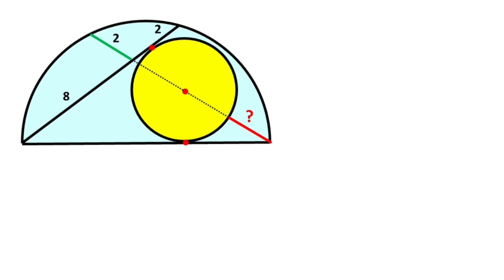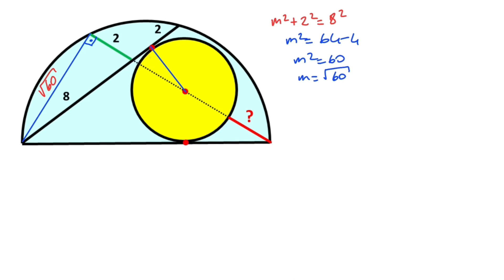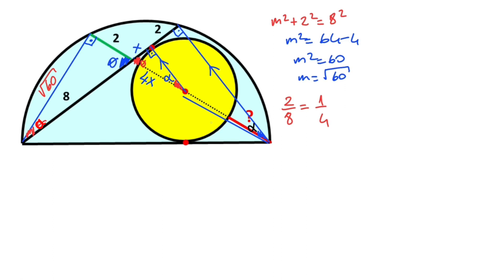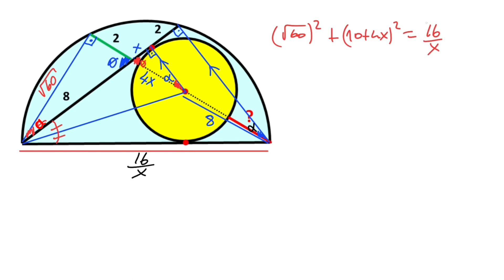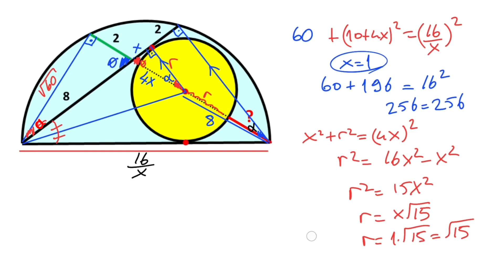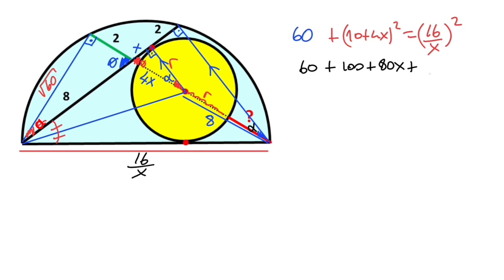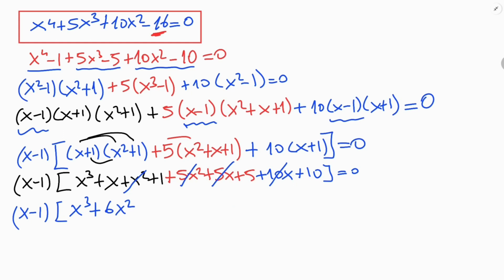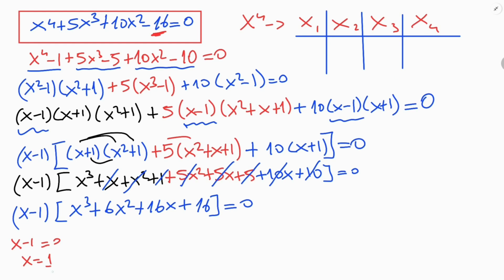How to Find the Length of the Red Line | 4th-Degree Equation Solving | Geometry | Math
In this video we will calculate the length of the red line solving 4th-Degree Equation.Watch and improve your geometry skill.